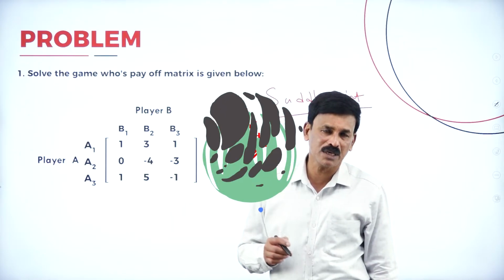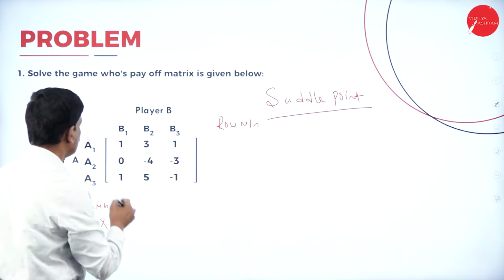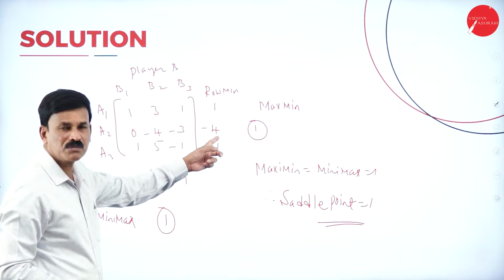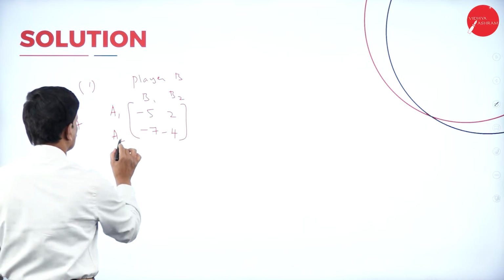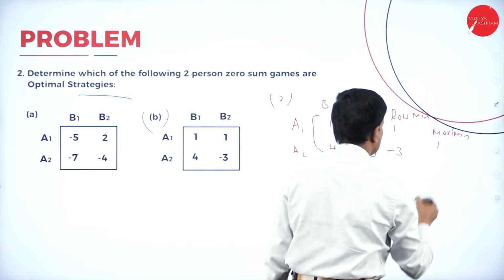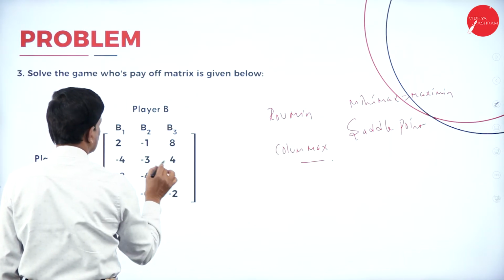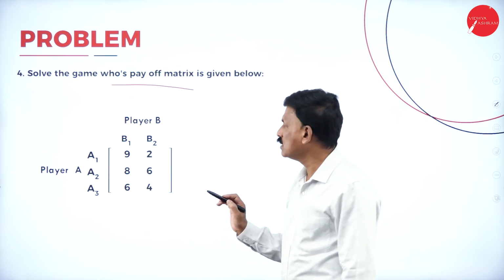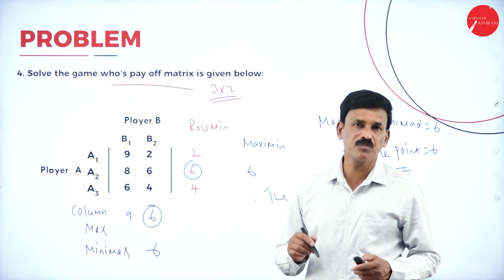DAY 30 | OPERATION RESEARCH | III SEM | B.C.A | GAME THEORY | L2